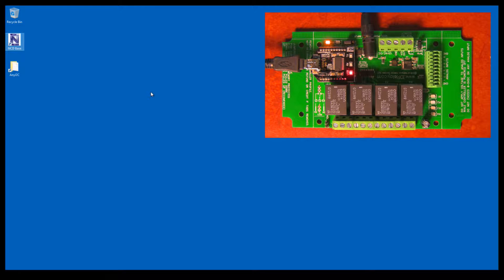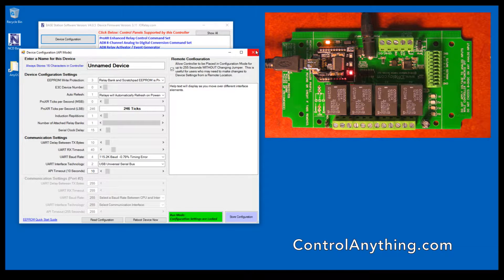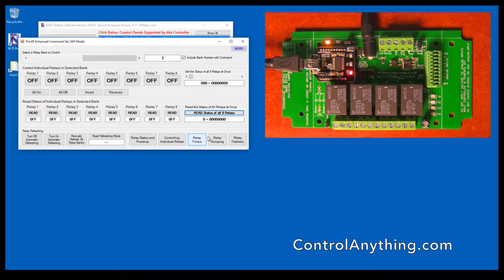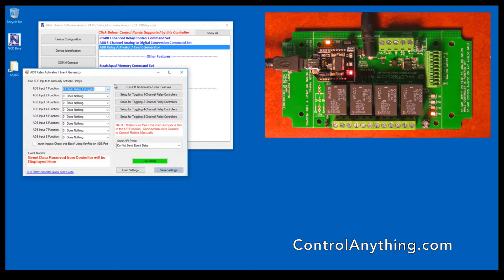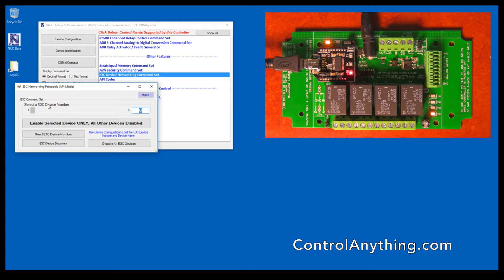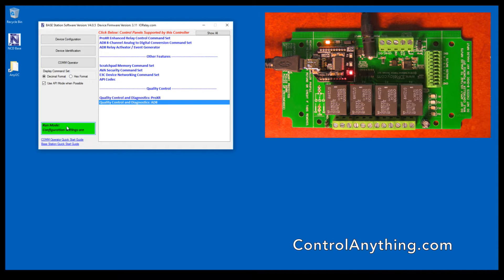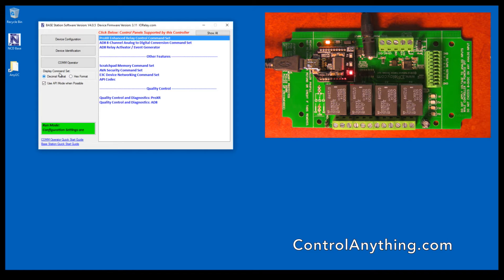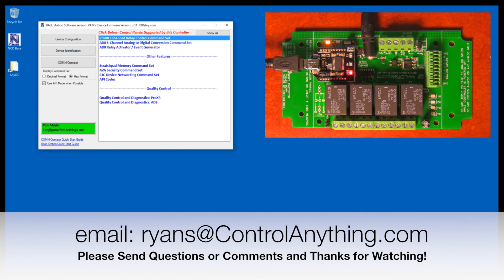Base Station Overview ProXR Series Relay Controllers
This link will direct you to the entire ProXR Lite Series Low Cost Relay Controllers: